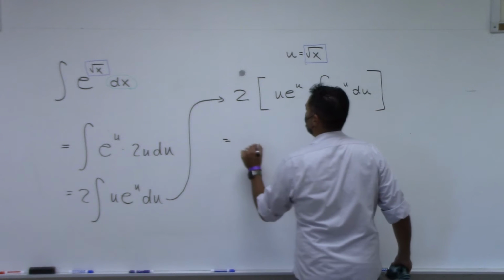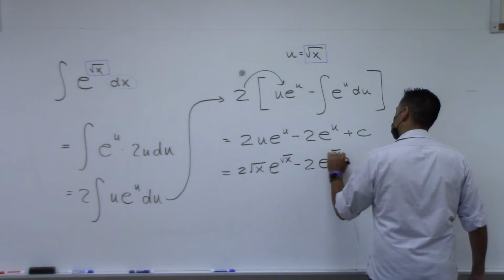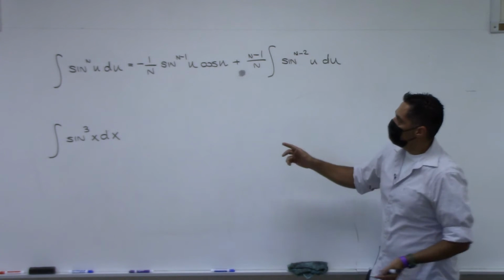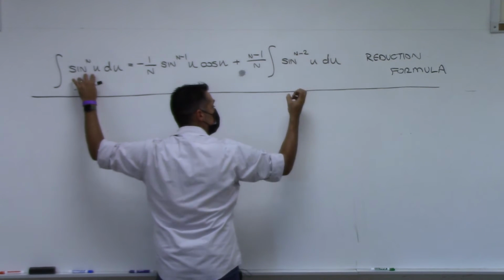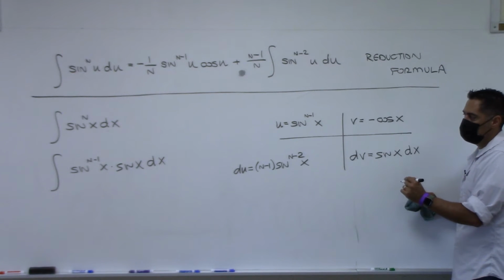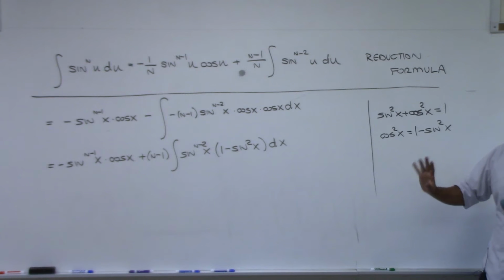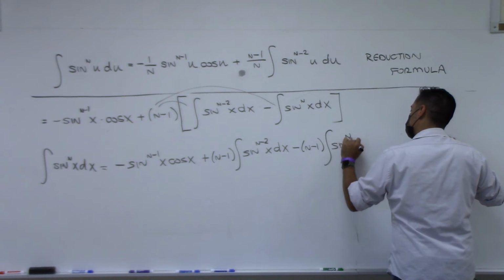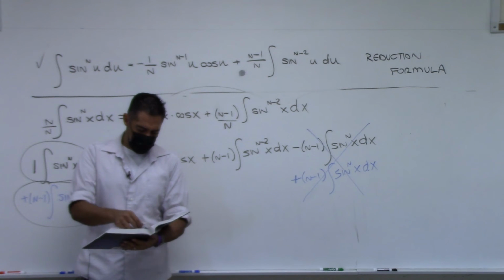2414 9-8 part3